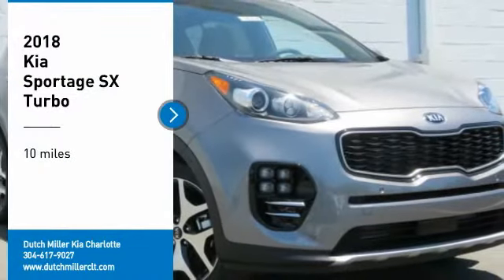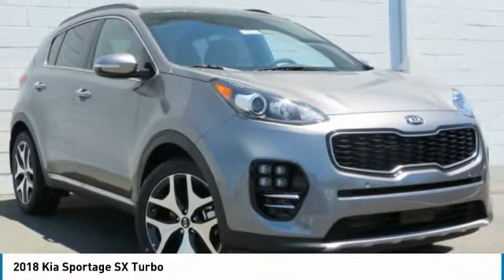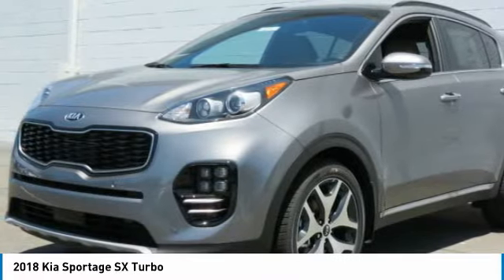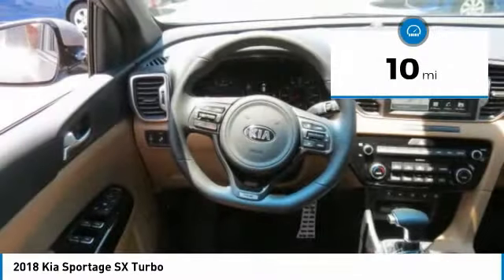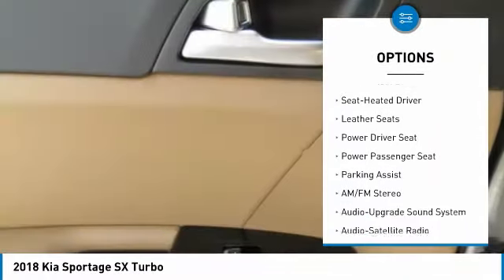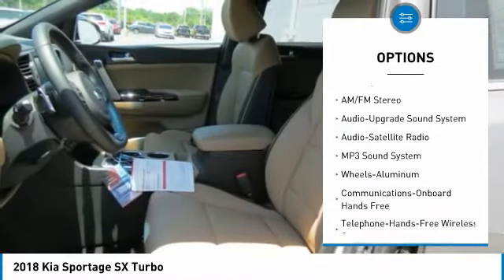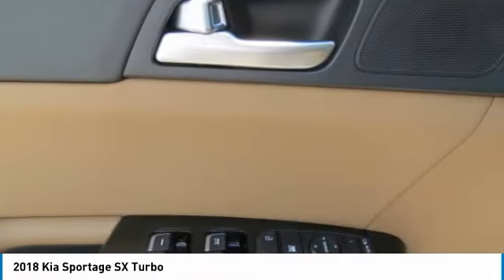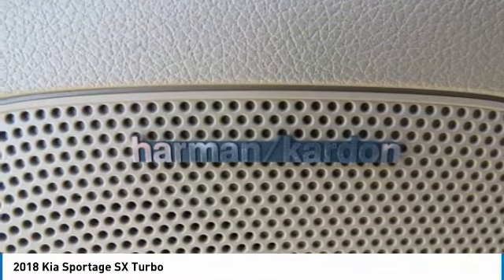2018 Kia Sportage Charlotte NC K180456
2018 Kia Sportage SX Turbo

7725 South Blvd.

Looking for the right suv? Today could be your lucky day. this 2018 Kia Sportage could be yours.